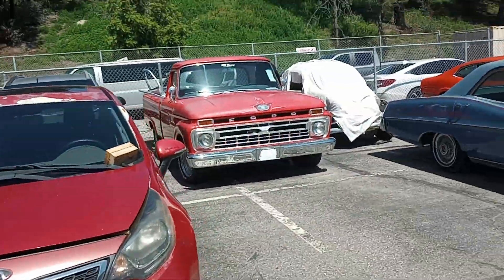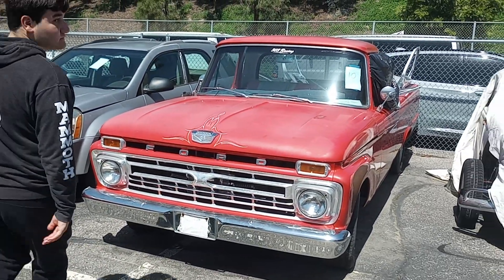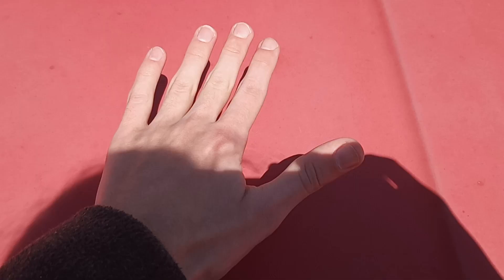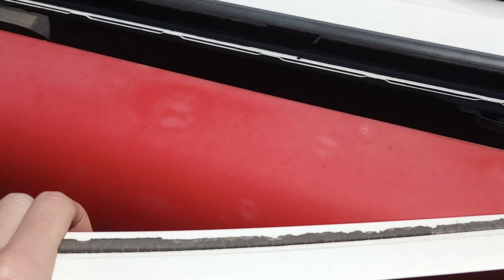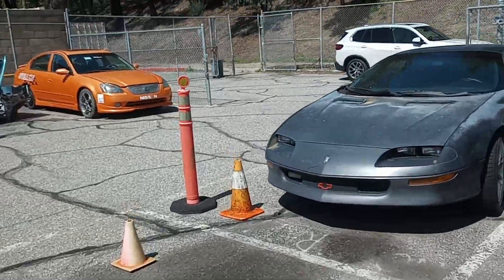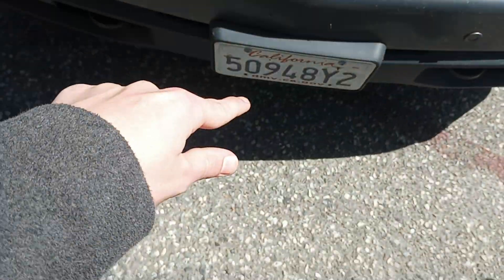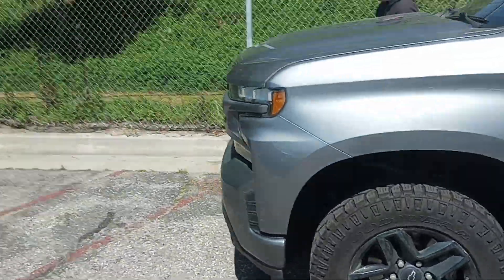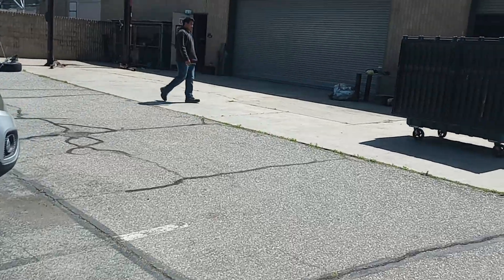modern pickup vs classic pickup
what's more useful? a modern Chevy or a 1950's Ford?